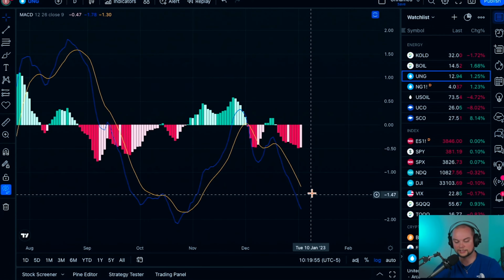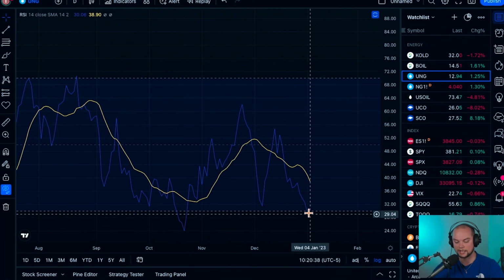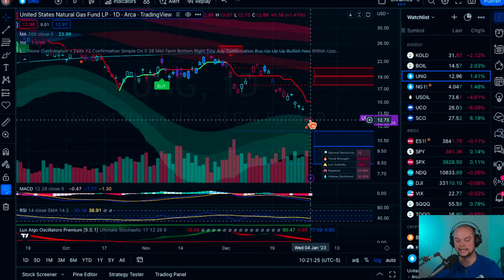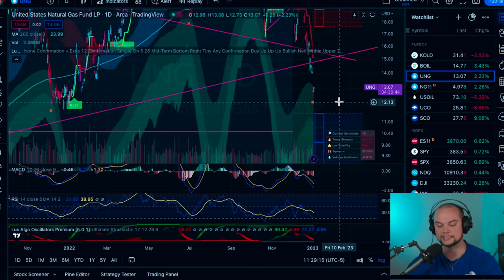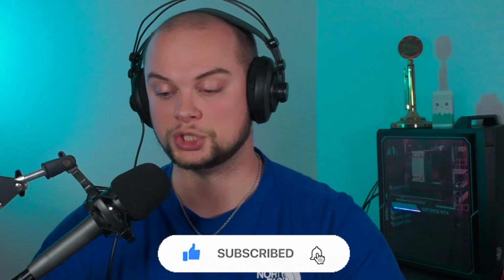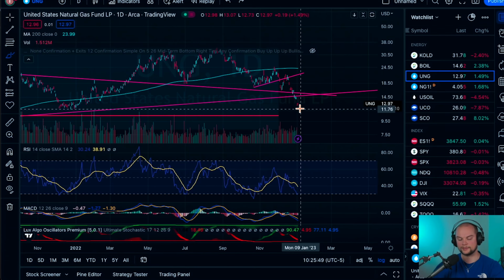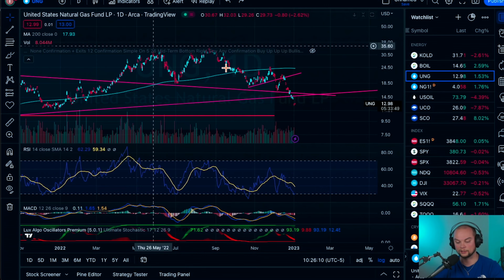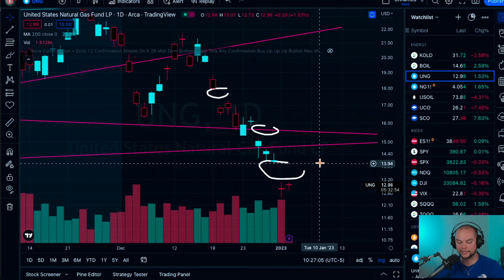Natural Gas Price Today [KOLD, BOIL, UNG]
Could Natural Gas Price be ready to Reverse? Let's Find out!